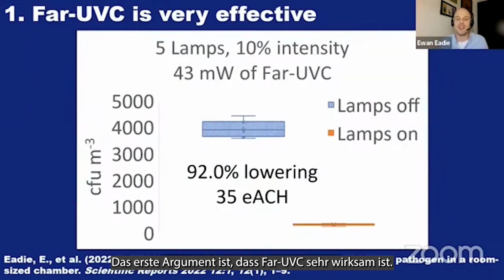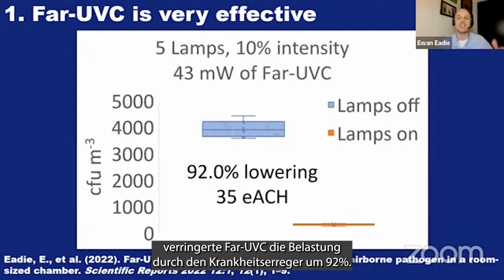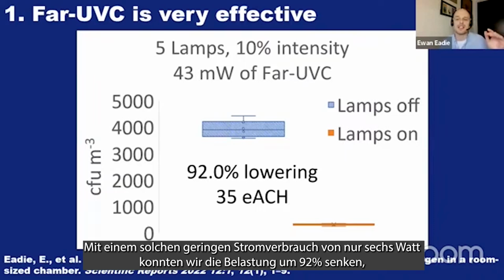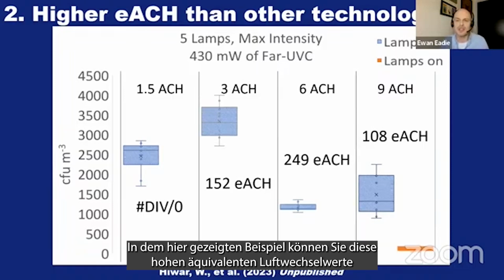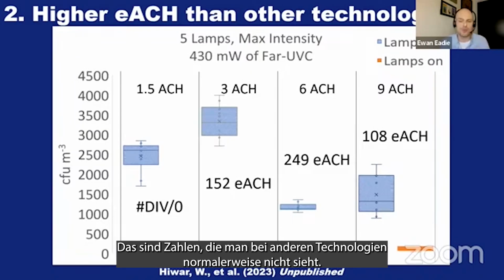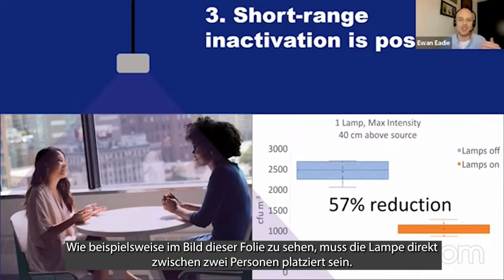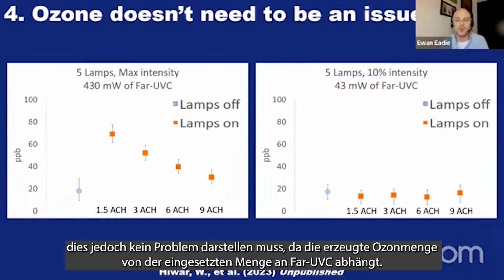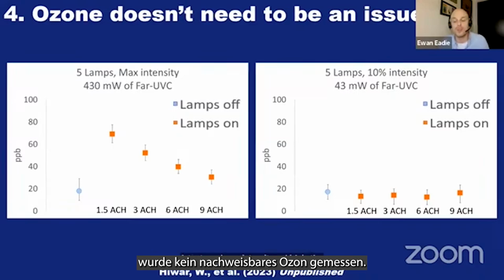Clean Air Expo Highlights #12 - Ewan Eadie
Die Zukunft von Far-UVC